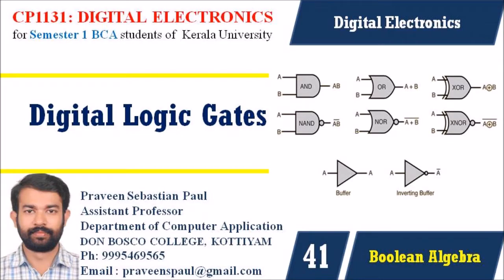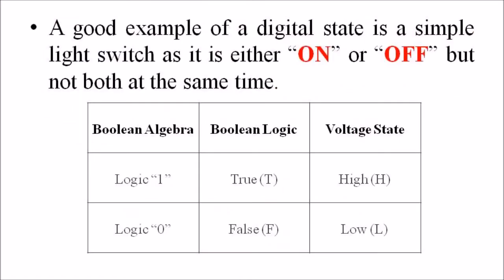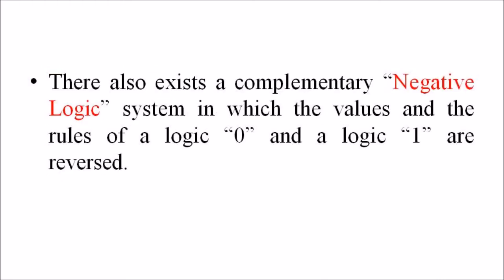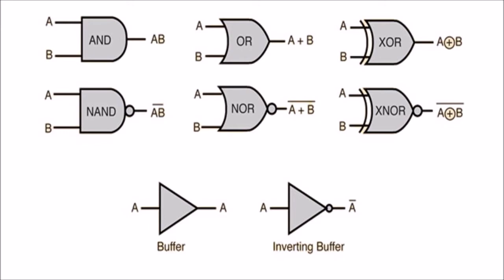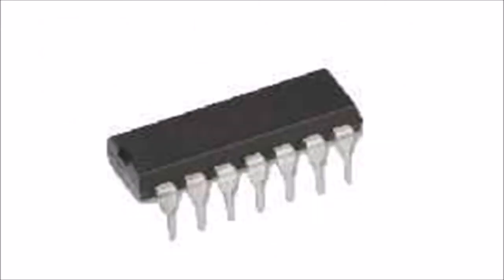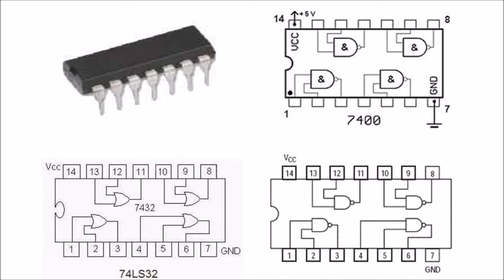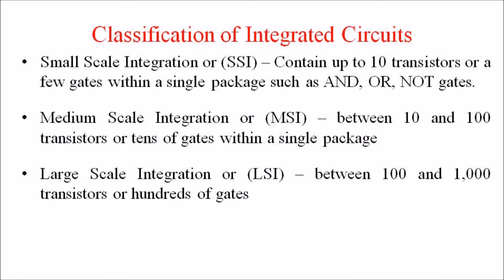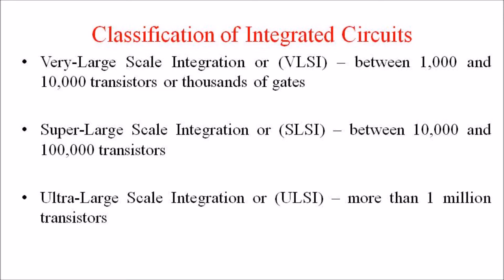DIGITAL ELECTRONICS – LECTURE 41 – DIGITAL LOGIC GATE - BCA SEM1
The Digital Logic Gate is the basic building block from which all digital electronic circuits and microprocessor based systems are constructed from. Basic digital logic gates perform logical operations of AND, OR and NOT on binary numbers.
In digital logic design only two voltage levels or states are allowed and these states are generally referred to as Logic “1” and Logic “0”, High and Low, or True and False. These two states are represented in Boolean Algebra and standard truth tables by the binary digits of “1” and “0” respectively.